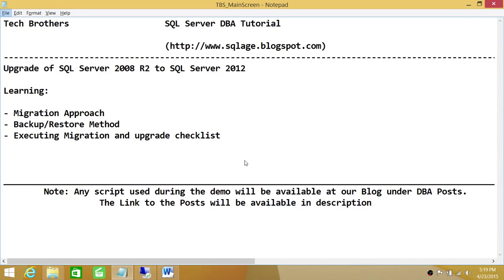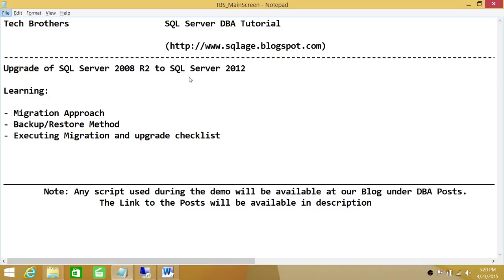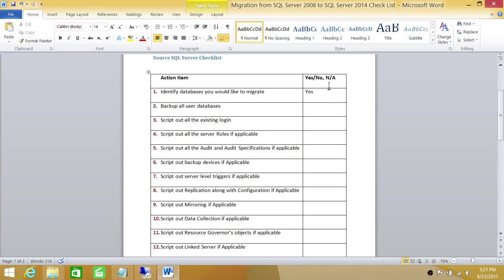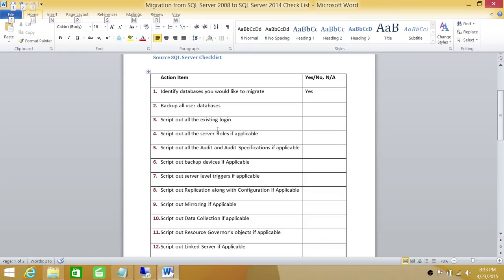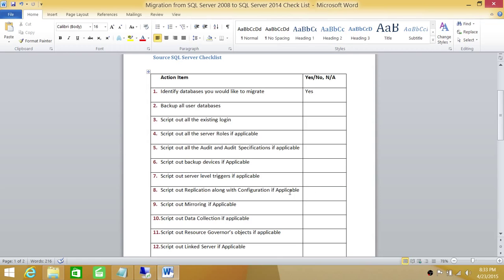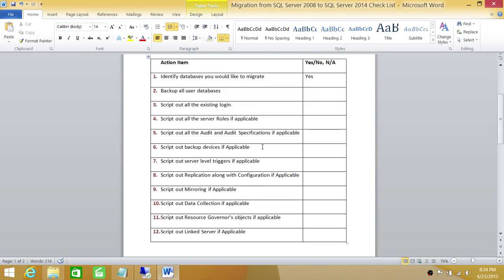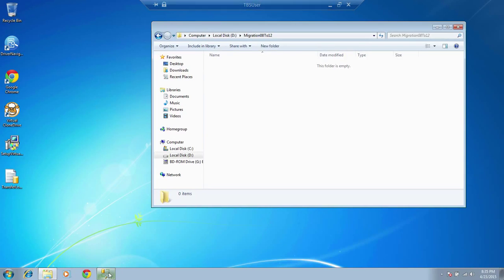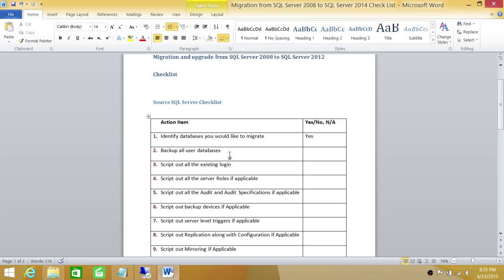SQL Server DBA Tutorial Part 151-Upgrade of SQL Server 2008 R2 to SQL Server 2012 Part1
This is first video of SQL Server 2008 R2 upgrade/migration to SQL Server 2012 suite. Video covers following topics for you to learn.
1- Migration and Upgrade strategy
2- Moving databases to destination strategy
3- Upgrade SQL Server 2008 R2 to SQL Server 2012 checklist
4- Checklist covers almost all items that are important in Migration
5- Best practices of Migration from One SQL Server Version to another SQL Server version(higher)
6- How to identify databases that can be migrated to SQL Server 2012 from SQL Server 2008R2